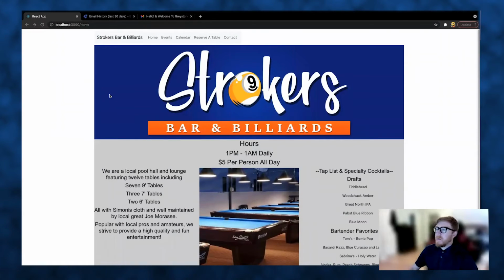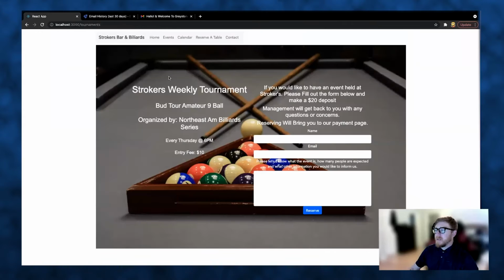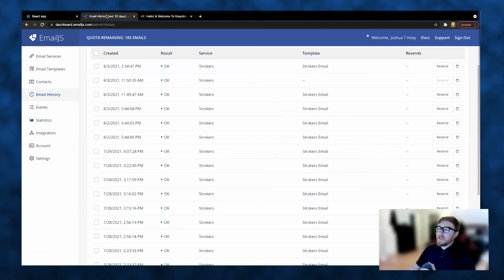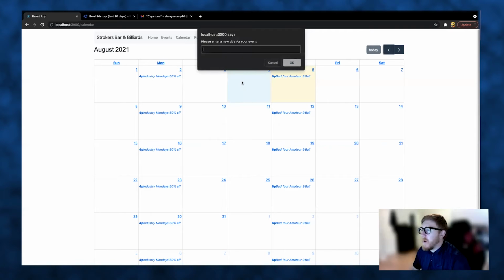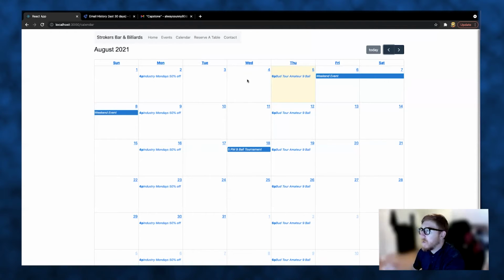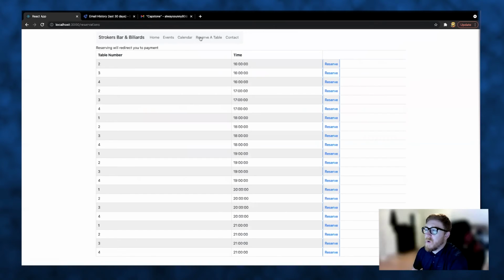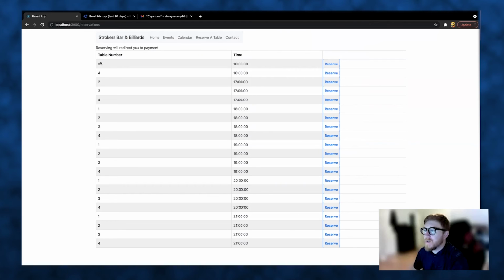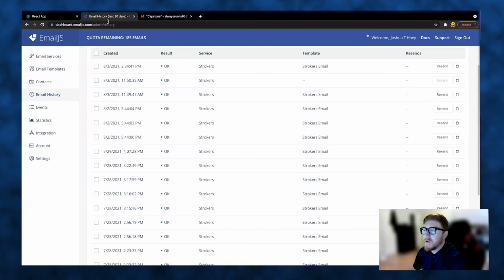Josh Hoey devCodeCamp 10-Day Capstone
IN THEIR OWN WORDS:
For my capstone project, I have made an application for my family member’s pool hall which I will deploy in the future where users can see events on an interactive calendar. The users are also able to reserve a pool table that brings them to a direct payment to reserve said table as well as request to hold an event with a deposit through Stripe.

My capstone project will help a business with a need that they have as well as let their customers know the happenings surrounding the business to help them achieve a higher inflow of customers.

ABOUT:
Josh successfully created this application from scratch after completing one of devCodeCamp's courses. In as short as 14-weeks, our code bootcamp is able to take students with limited previous knowledge and turn them into career ready Junior Developers. After students successfully complete the course and receive their certificate, our Career Services team continues that conversation to help you continue your success in the industry.